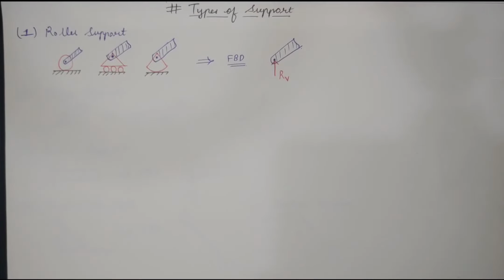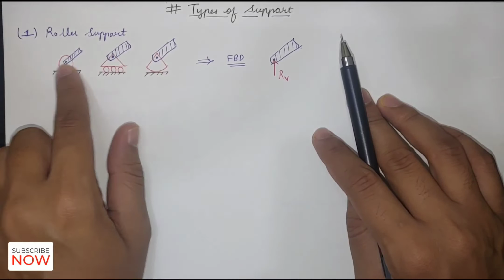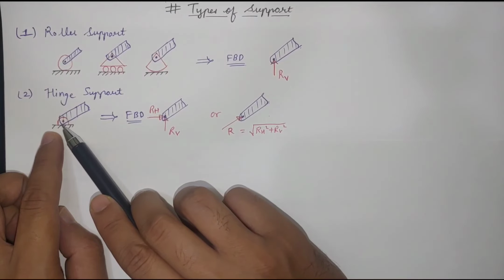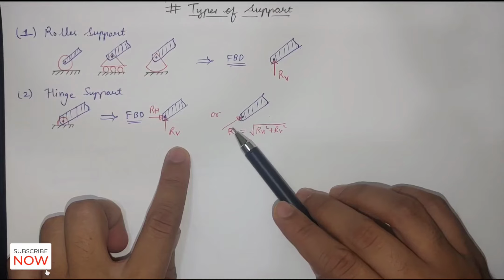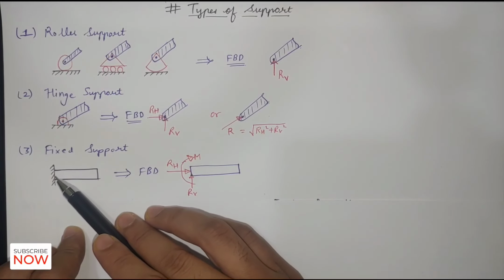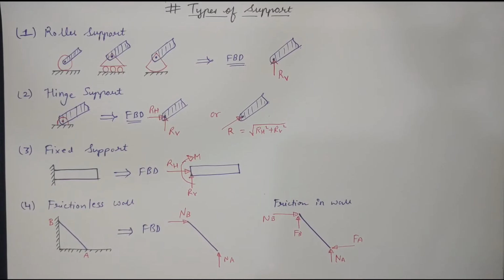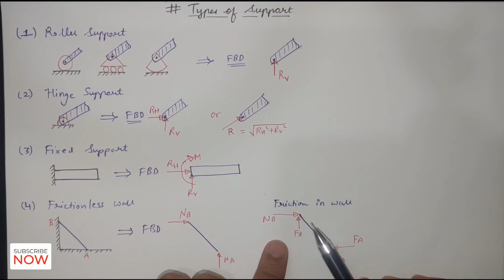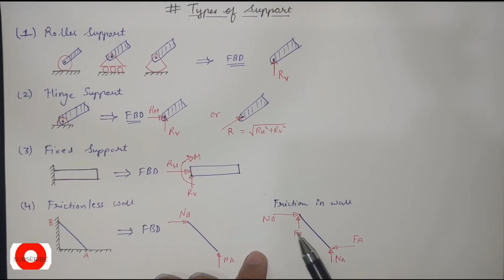L4 - Types of Support | Engineering Mechanics gate gateexam mechanicalengineering GATE 2025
In engineering mechanics, supports are used to constrain structures and provide stability by resisting loads and maintaining equilibrium. The type of support chosen affects the structural behavior and analysis.